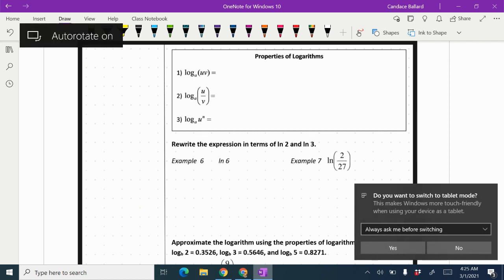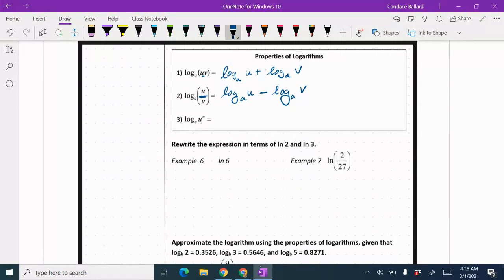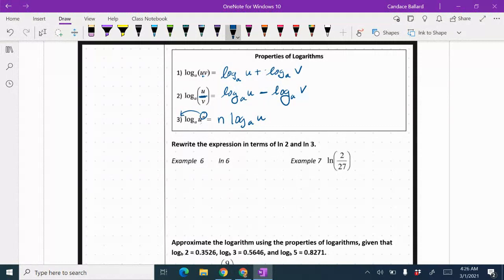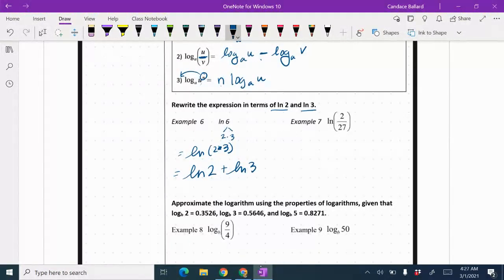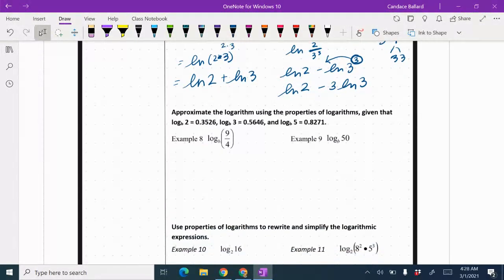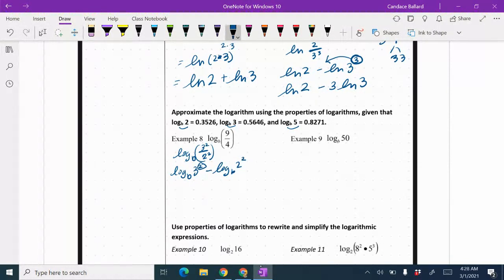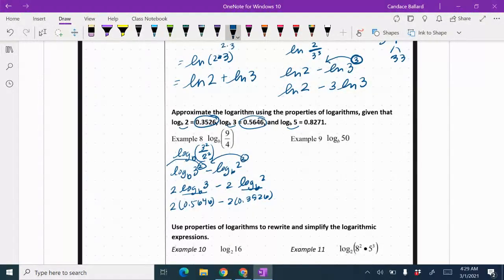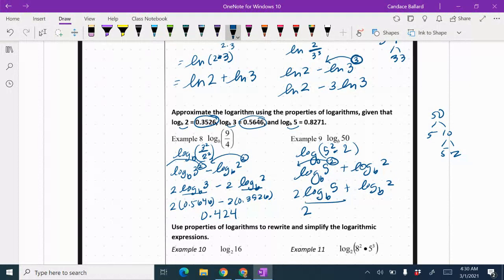A2T Topic 8.3 Properties of Logarithms Examples 6-9